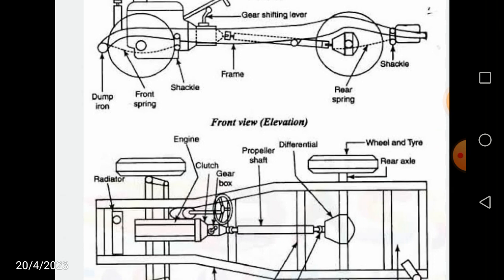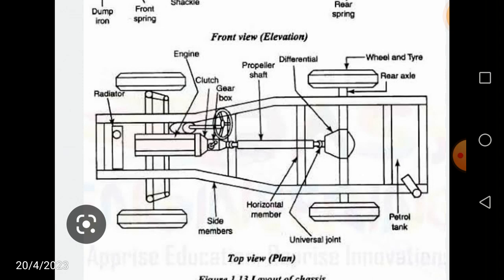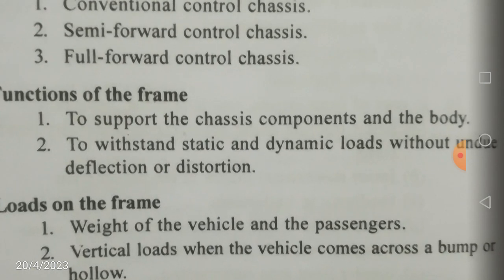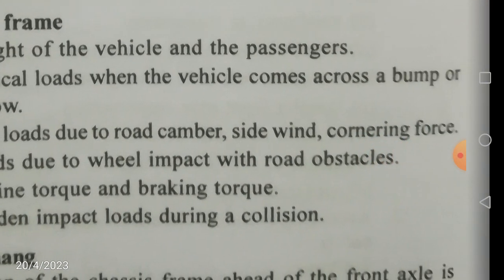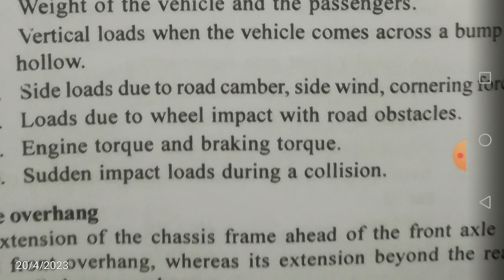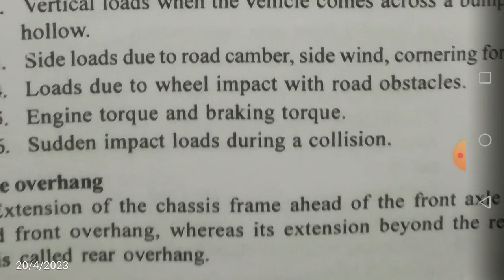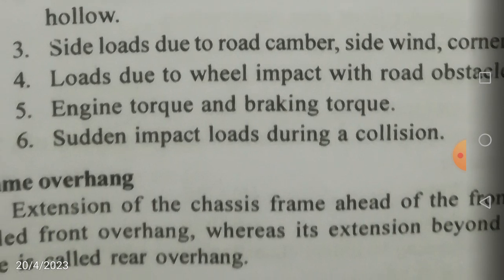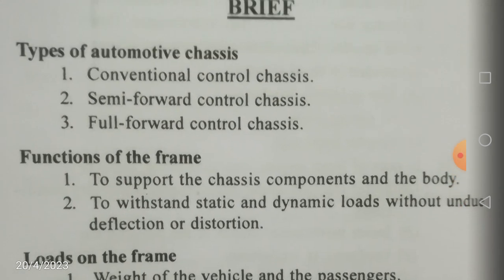TSPSC/APPSC AMVI AUTOMOBILE ENGINEERING TUTORIAL/QUESTIONS/9912507633 ONLINE COACHING